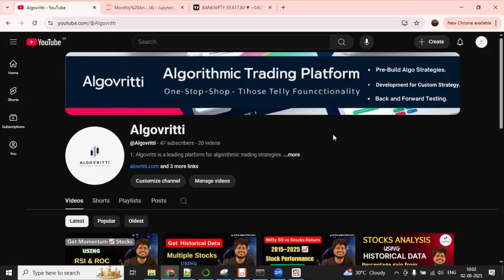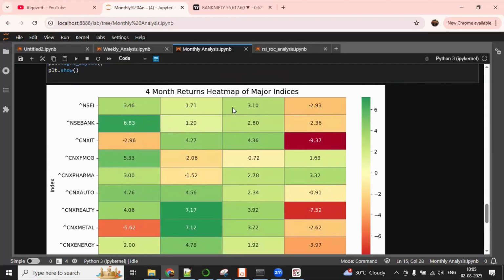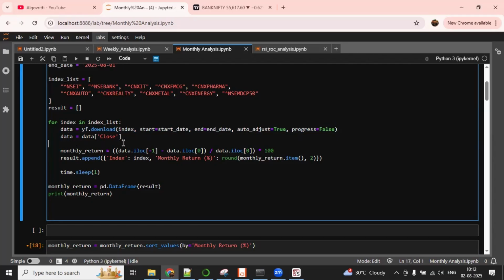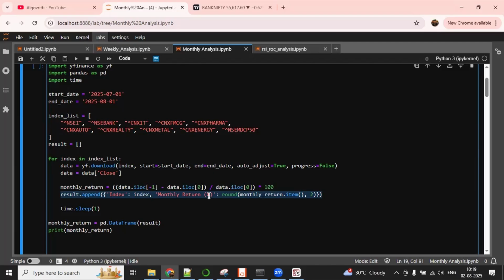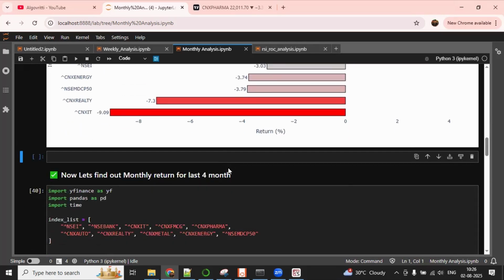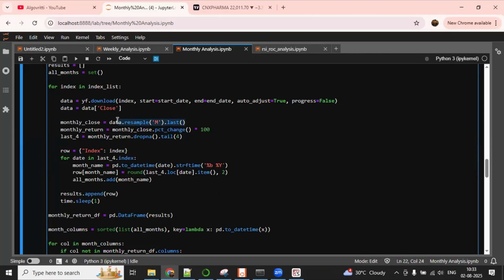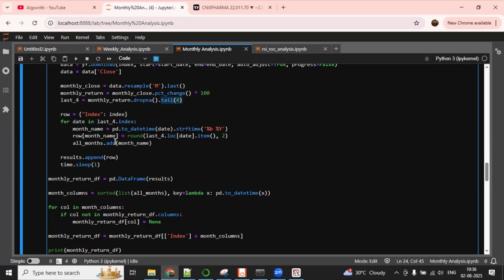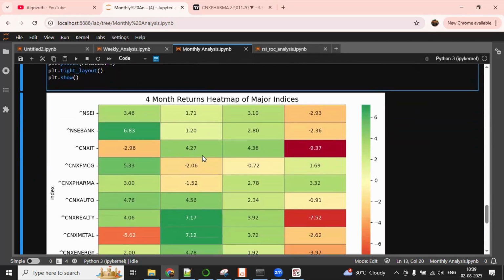How Each Index Performed Monthly | Nifty, Bank Nifty & More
In this video, we dive deep into analyzing the monthly returns of key indices using Python. Whether you're a trader, investor, or data analyst, understanding how indices like Nifty 50, Bank Nifty, and others perform month-to-month is crucial for making informed decisions.

🔍 What You’ll Learn:

1. How to calculate monthly returns from daily price data
2. Grouping and aggregating index data using pandas
3. Creating clean Data Frames for return analysis
4. Best practices for time-series financial analysis

Technologies & Libraries Used:

Python 3.x
pandas
y-finance
matplotlib
Jupyter Notebook

🏦 Indices Covered:

This tutorial is flexible and works for any set of indices available via Yahoo Finance, such as:

Nifty 50 (^NSEI)
Bank Nifty (^NSEBANK)
Nifty Midcap, Nifty IT, etc.

🚀 About Algovritti:
We help traders and investors with:
✅ Custom Algo Strategy Development
✅ Pre-Built Algo Strategies
✅ Back-testing & Optimization Services
✅ Complete Automation Support